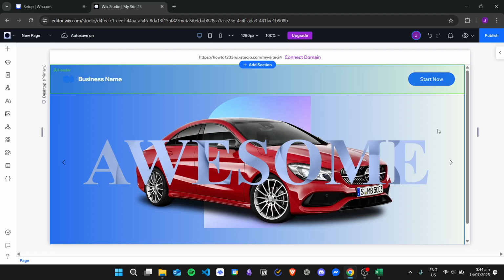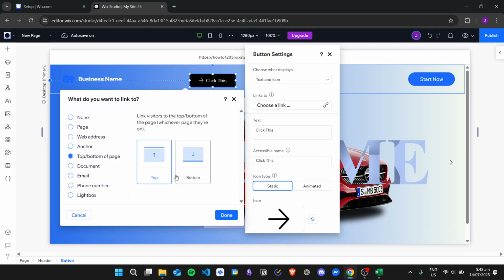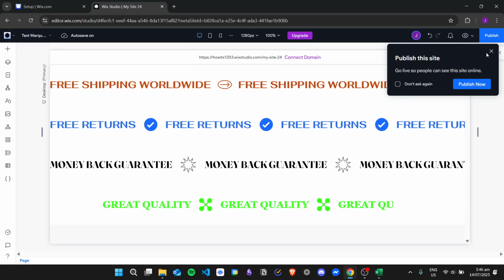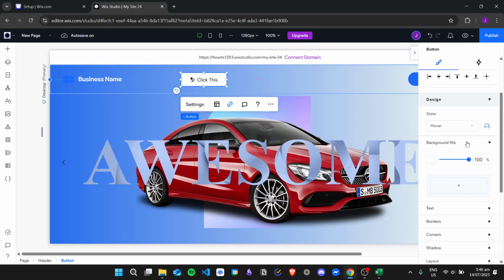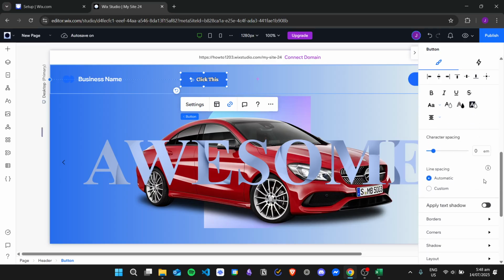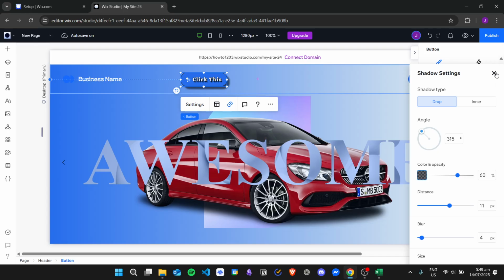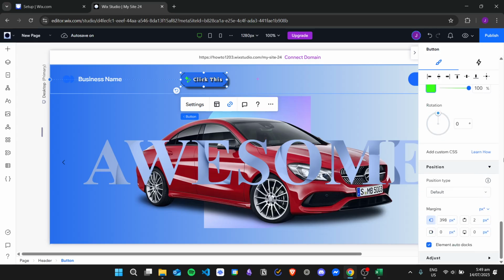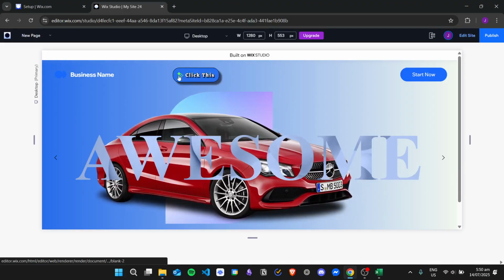How to Style a Button in Wix Studio | Change the Style of a Button on Wix Studio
If you are looking for a video about How to Style a Button in Wix Studio, here it is!